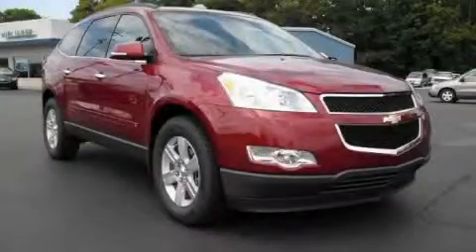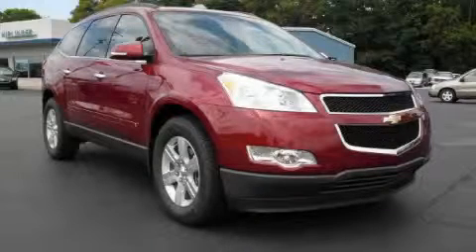2010 Chevrolet Traverse Harrison OH 45030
Hirlinger Chevrolet
 9912 Old Harrison
 Harrison, OH 45030

 Year: 2010
 Make: Chevrolet
 Model: Traverse
 Engine: Gas V6 3.6L/220
 Trans.: Automatic
 Exterior: Red Jewel
 Miles: 1
 Interior: Ebony